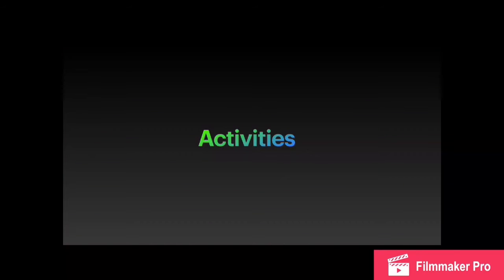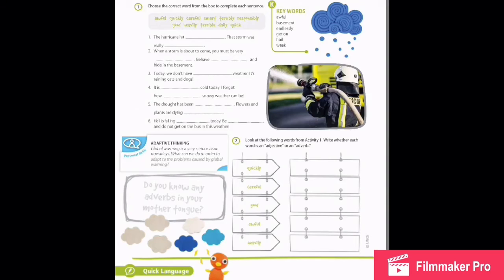Tutorial Tuesday 28th English 4th grade “review adverbs “